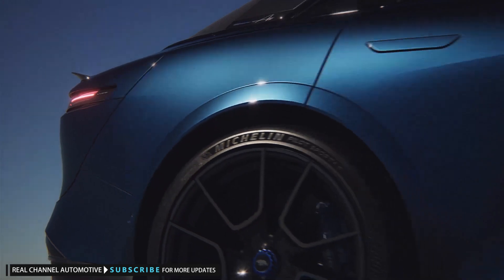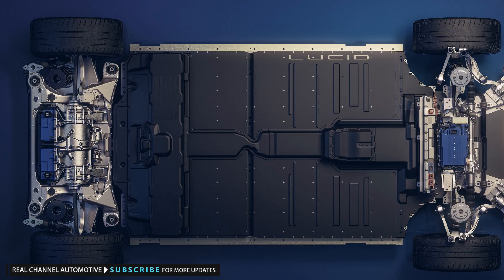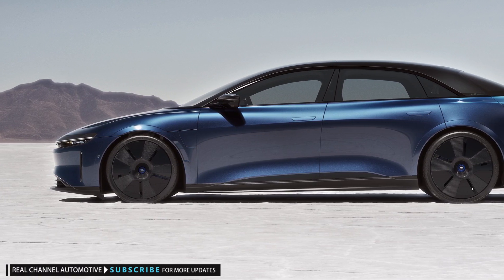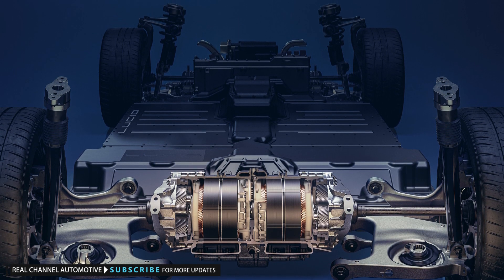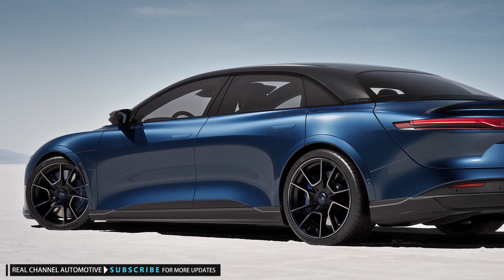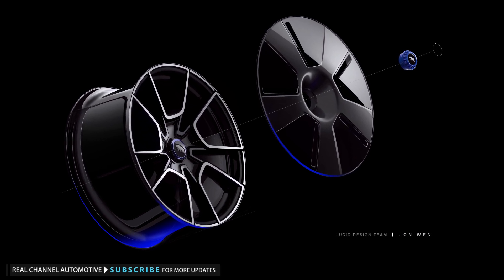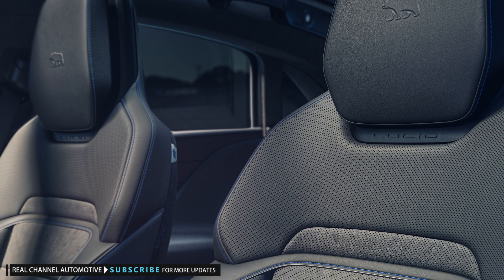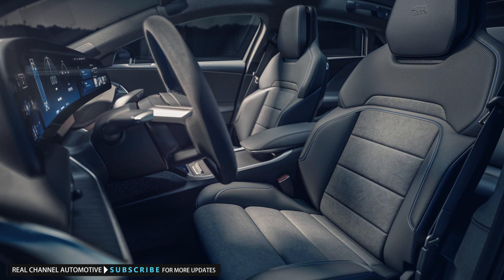Lucid Air Sapphire 2023 - 3-Motor Super-Sports EV Debuts With Over 1,200 HP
3-Motor Lucid Air Sapphire Super-Sports EV Debuts With Over 1,200 HP
A three-motor Lucid Air variant aimed squarely at Tesla's Model S Plaid is no big surprise, but Sapphire's performance claims are staggering.
California-based electric automaker Lucid announced a new three-motor variant of its flagship Lucid Air luxury sedan today. The Lucid Air Sapphire is the first model in Lucid's new Sapphire performance sub-brand and is said to boast over 1,200 horsepower, which makes it the most powerful production sedan in the world.

Lucid has been teasing big news this week with social media posts themed around the number 3, so the three-motor spec aimed squarely at Tesla's Model S Plaid is no big surprise. (In fact, the automaker previewed the tri-motor hardware in 2020..) However, the level of claimed performance is staggering and Sapphire's position as a performance brand -- not just a model -- implies that perhaps high-power variants of Lucid's upcoming Model 3 rival and the recently delayed Gravity SUV are also in the works.